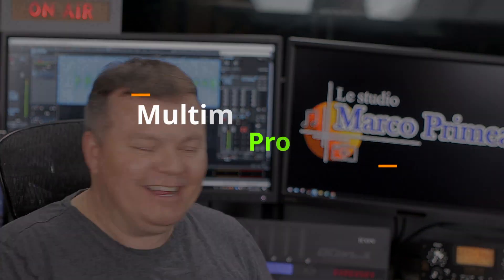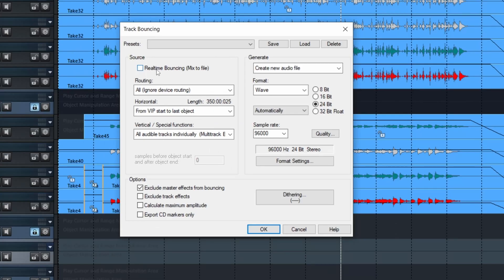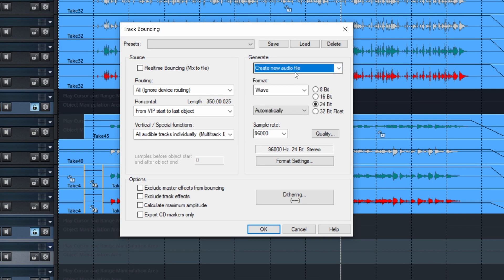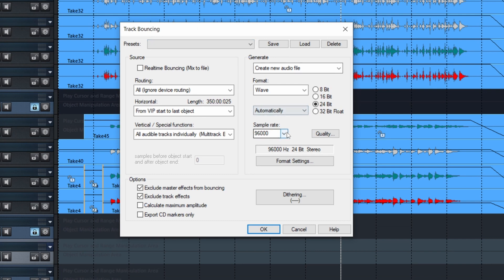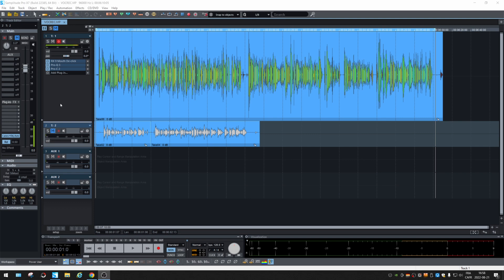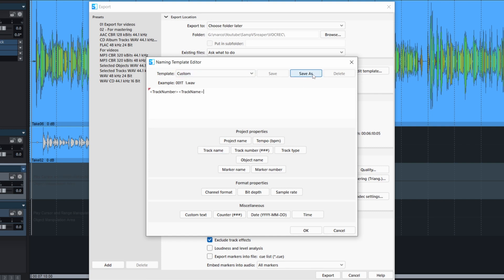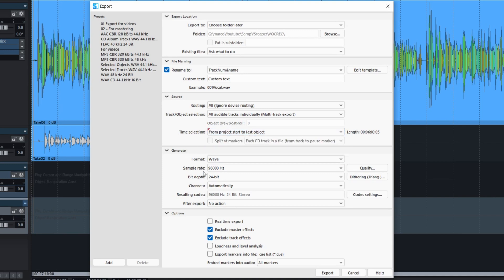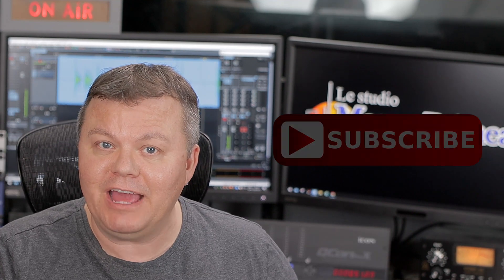Magix Samplitude Pro X - RAW Tracks Export Settings (X1 to X7)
I've been ask about this many times, so here it is, explaination how to export RAW tracks from Samplitude